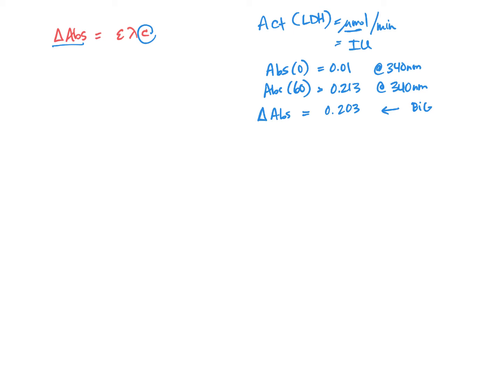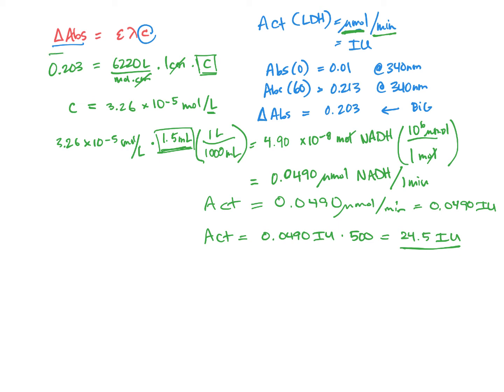Calculating LDH activity - BIOL307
In this video, I talk about how to calculate enzyme activity based on the change in absorbance, related to our LDH enzyme assay in BIOL307. You can probably watch this at 1.5x speed.